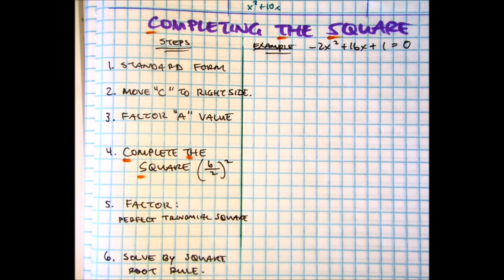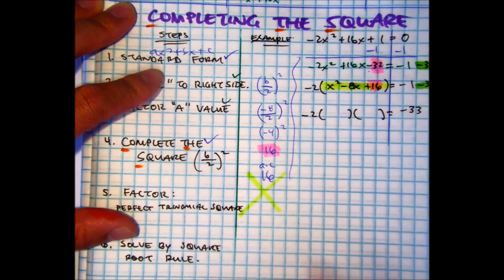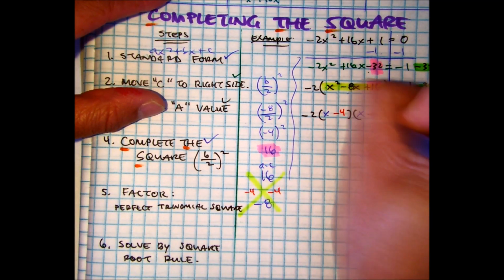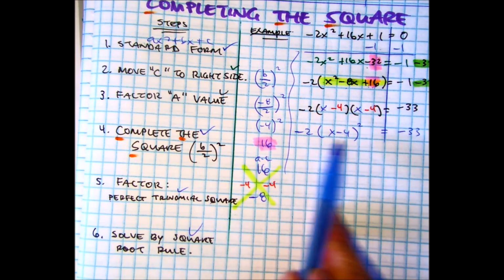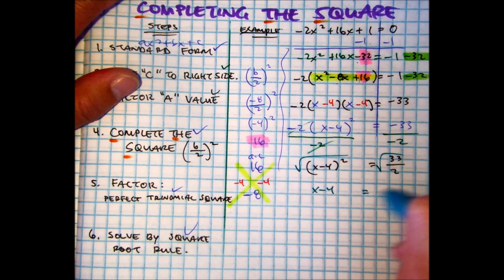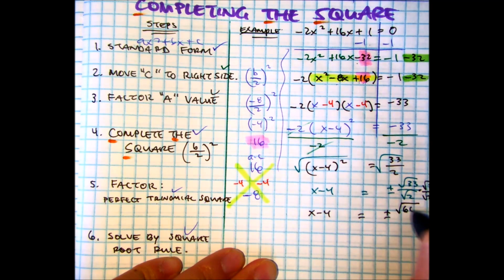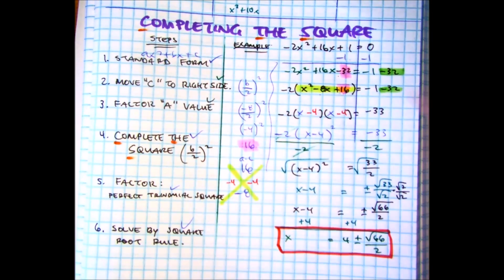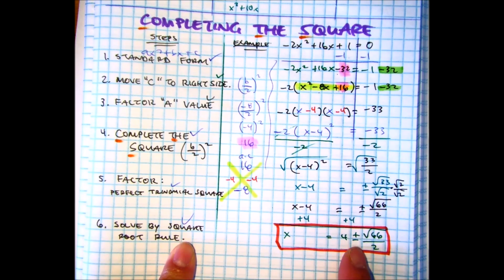p 5f complete the square example C ALL